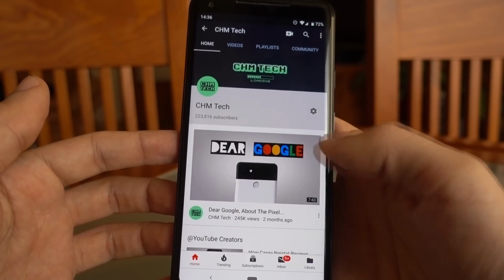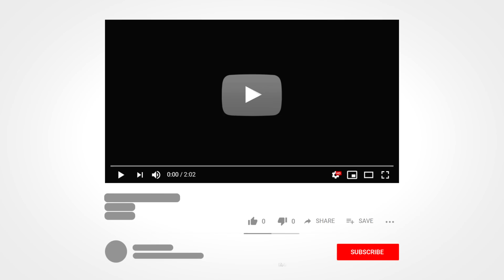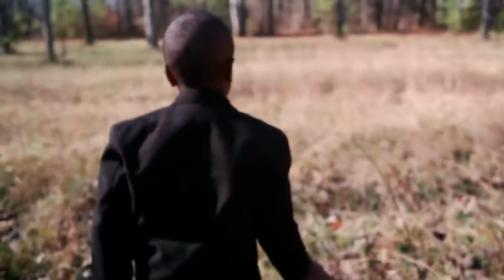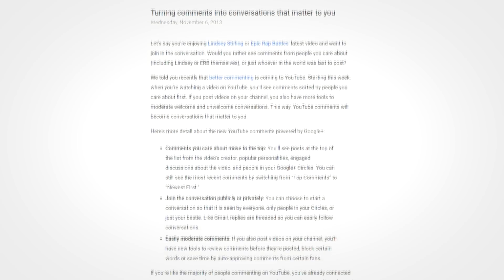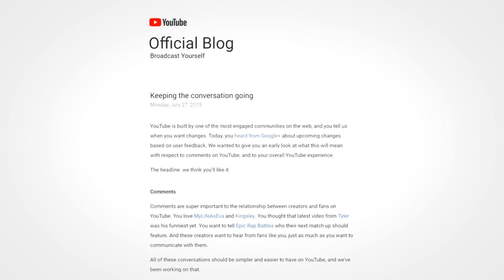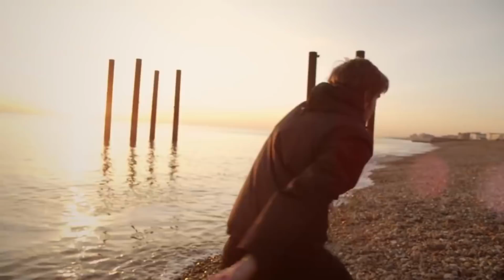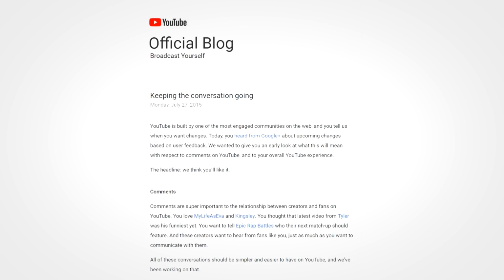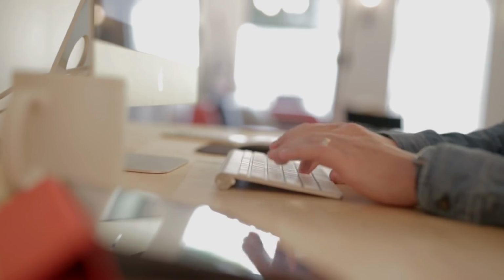The Curious Case of the YouTube Comment Dislike Button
The YouTube comment dislike button wasn't always this way. It was messed up! Really badly! By Google Plus!

YouTube comments can be rated with a like or dislike. But the two buttons do not exhibit the same behavior.

The comment like button basically works just like the video like button - you click on it, it gets highlighted, and its counter increases by a value of one.

However when you click the dislike button, it gets highlighted, and that's pretty much it! From a user perspective, it practically does nothing!

In this video we explore the most probable reason why this is so.